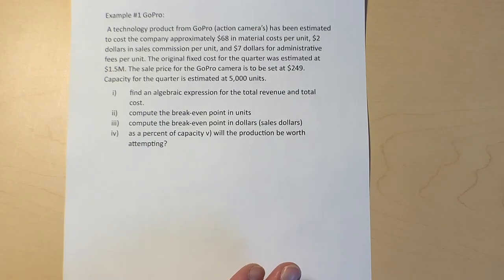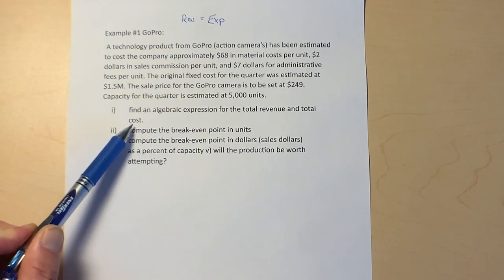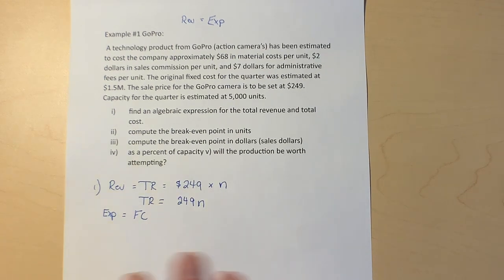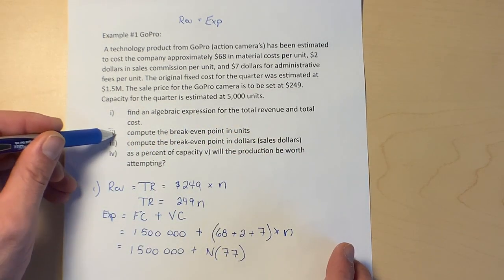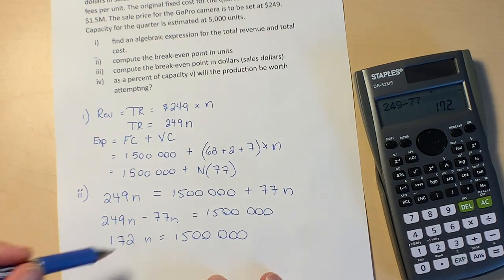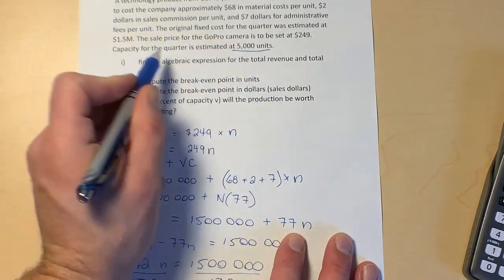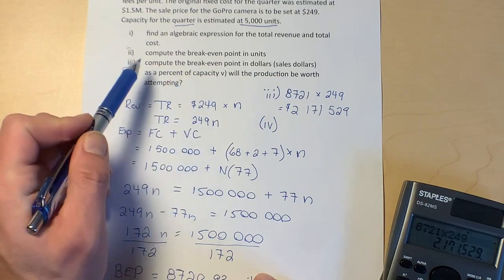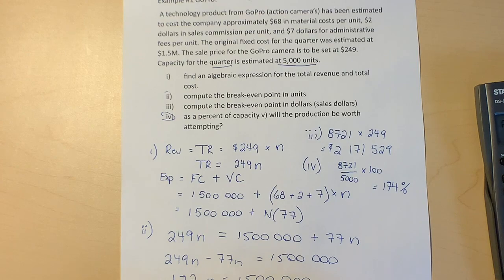How to find the Break Even Point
How to find the Break Even Point in units, and the Break Even Point in dollars! Also, we'll determine if the production is even worth doing.